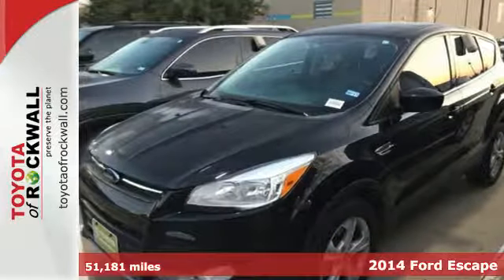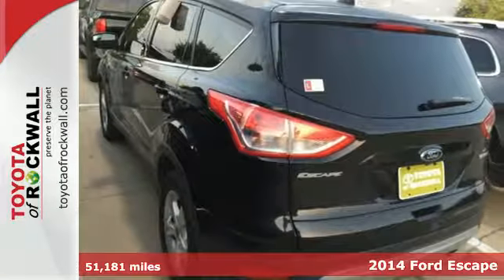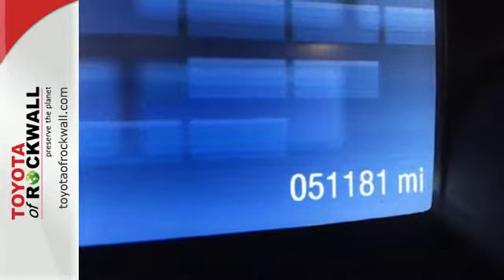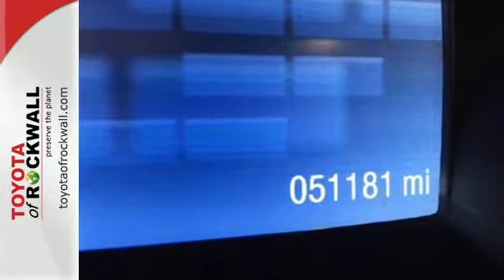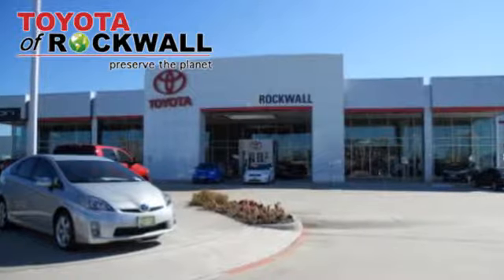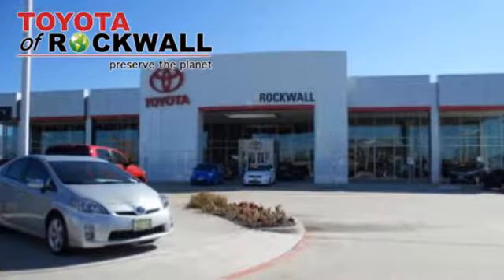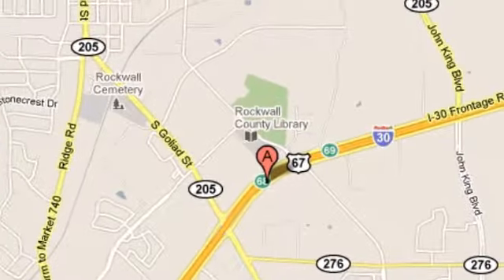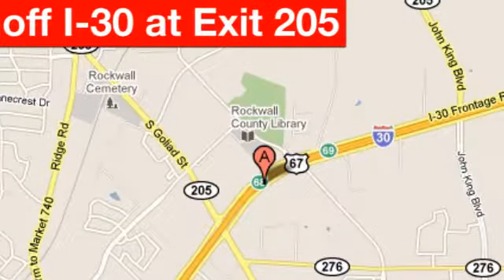Used 2014 Ford Escape Rockwall, TX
Year: 2014
Make: Ford
Model: Escape
Trim: SE
Engine: EcoBoost 2.0L I4 GTDi DOHC Turbocharged VCT
Transmission: 6-Speed Automatic
Color: Black
Interior: Charcoal Black
Mileage: 51181
Stock #: 172047A
VIN: 1FMCU0G90EUB79075
Outstanding gas mileage for an SUV! Optimizes every drop of gas. How tempting is the gas mileage of this good-looking 2014 Ford Escape? This Escape is nicely equipped. One of the best things about this SUV is something you can't see, but you'll be thankful for it every time your pull up to the pump. Fuel efficiency is where it's at now, and this Ford's got it. Motor Trend reports that the Escape has style, function, and fun in a well-priced package. The inventory listed on this page is a sampling of the total inventory available at our dealership, to find out about our complete inventory please call or visit us br*Offer does not include tax, title, license or $150 Doc fee. Offer does not include dealer installed options. Dealer installed options include items such as window tint, nitrogen-filled tires, and a complimentary 2-year/25,000-mile scheduled maintenance plan. Please see dealer for details.

At Toyota of Rockwall, we pride ourselves in our commitment to our Planet, our community, and our customers, and strive to always provide exceptional service to our customers. We offer a wide selection of new, pre-owned, certified and used Toyotas to the Dallas Ft. Worth Metroplex, making it easy for customer to find exactly what they’re looking for. We understand that the car-buying process can often be less than ideal, and we make every effort to provide a level of service that exceeds our customers’ expectations. Our expert sales and service team are always available to provide the information needed to make your car, truck, or SUV buying or service experience as easy as possible for you, your friends, and your family. When you step into Toyota of Rockwall, you step into our home and give us the opportunity to make you part of our family. Whether you need an oil change from our service department, tires from our parts department, accessories for your new vehicle, or to take a spin in one of Toyota’s seventeen new models, you will find your experience to be an exceptional one. We even make the financing of your Toyota an easy and hassle free experience. Our finance and warranty departments are skilled at providing our customers with the best options possible. We also offer a detail and free car wash that is designed to conserve energy and be environmentally friendly. The models we keep in stock include the Camry, Yaris, Corolla, Matrix, Prius, Avalon, Sienna, Tundra (including the Texas Edition), Tacoma, Rav4, Venza, Highlander, FJ Cruiser, 4Runner, Sequoia, and Land Cruiser. As a Toyota dealer is Rockwall, we value our customers in surrounding areas as well, including Garland, Mesquite, Royse City, Sachse, Wylie, Greenville, Terrell, Forney, Quinlan, Heath, Sunnyvale, Union Valley, Lavon, Caddo Mills, Fate and Rowlett. Drop by for a visit; we’re right next door to Costco, exit 205 on I-30.

Address:
1250 East I 30